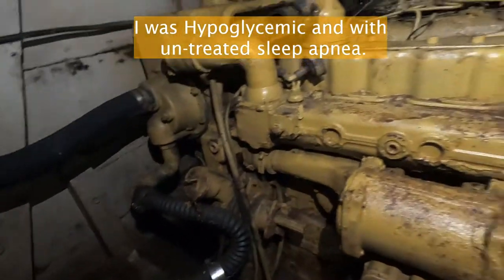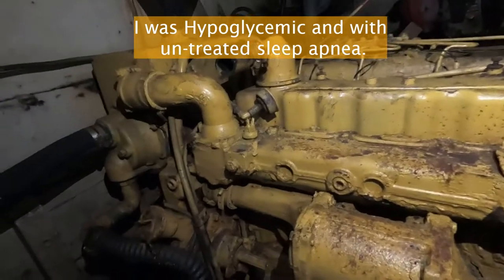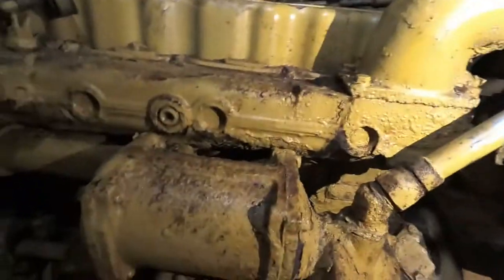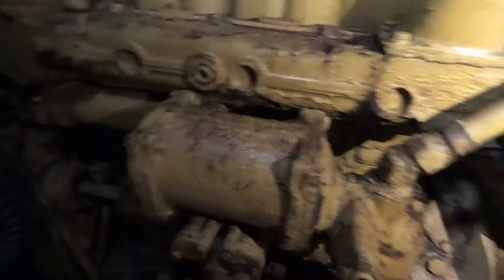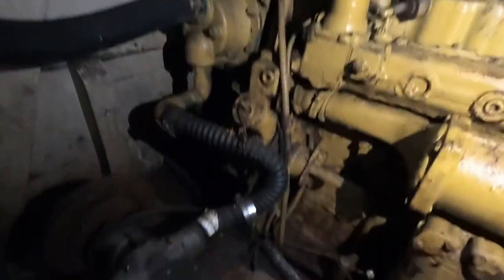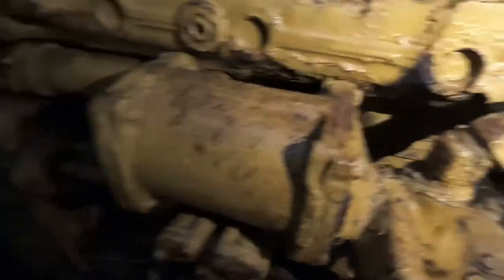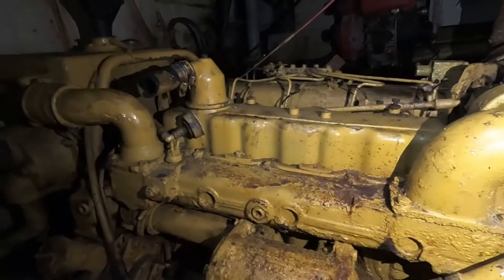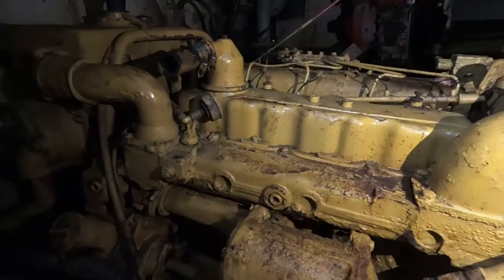Boat Life - Caterpillar 3304 PC submerged twice.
Can I do what I promised? In this instance the answer was no. I feel for my friend and am frustrated by my health. Repairing a drowned Caterpillar 3304 PC

Timestamps
0:00 Start
0:24 Climbing the ladder
1:25 Caterpillar 3304 PC
3:31 Some Photos of the Caterpillar 3304 PC in Engine Room
4:02 Thank you for watching

or feed my Caffeine addiction...